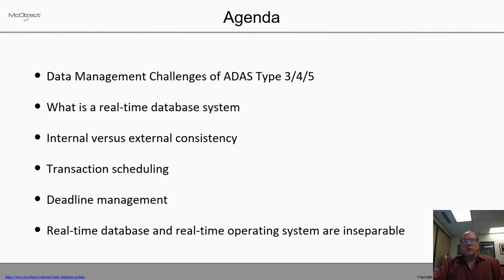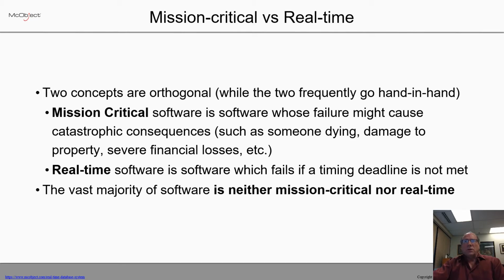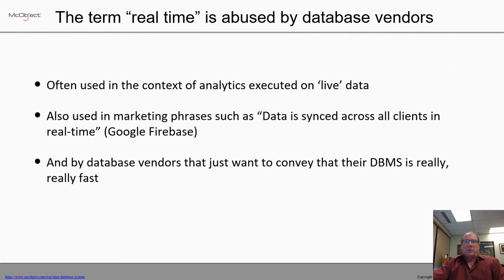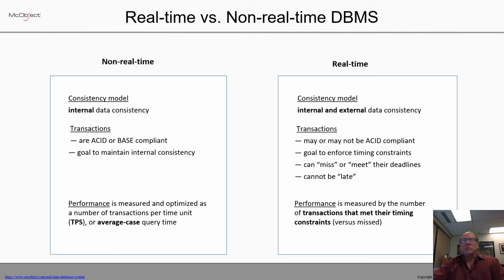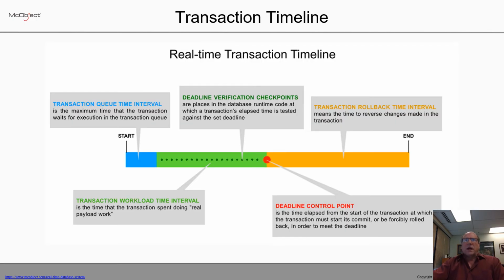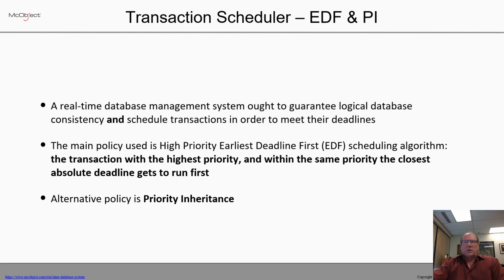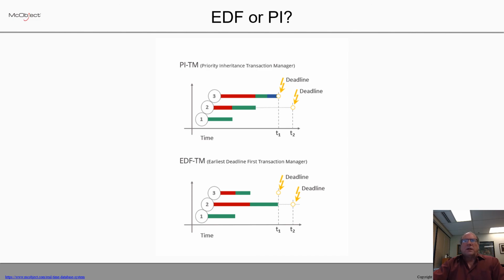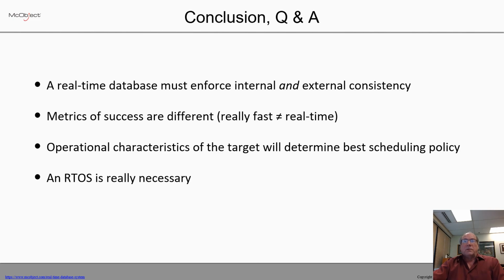Database system requirements for ADAS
Real-time is not the same as real fast. Speed is not the most important metric for real-time systems like ADAS – deterministic response time is. Speedy response is desirable, but speed alone does not guarantee timely response from a database system. For the same reason that real-time operating systems are used for ADAS, a real-time database system is needed.

0:00 Introduction
1:15 ADAS systems
2:10 Sensor data fusion
2:39 Mission-critical vs Real-time
3:20 Fast is not real-time
3:56 Chart - Why a real-time database is needed with an RTOS
4:31 Real-time vs Non-real-time
5:26 The terms "real-time" and "live data"
6:15 Definition of true hard real-time
6:44 DBMS concepts: Transactions
7:42 DBMS concepts: Consistency (Internal and External)
8:38 Real-time vs. Non-real-time DBMS
9:58 Key real-time DBMS assertion
10:51 A real-time transaction timeline
12:33 Estimating control point value
13:14 Transaction scheduling policies
14:00 Transaction scheduler
14:33 EDF & PI transaction scheduling examples
17:11 Why a RTOS is necessary – examples
18:30 Conclusion
19:34 Contact information